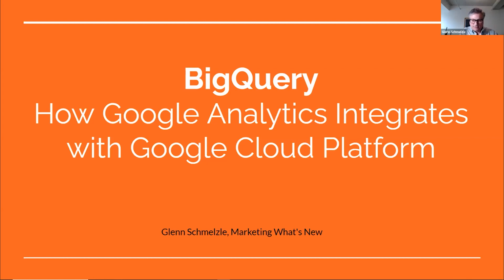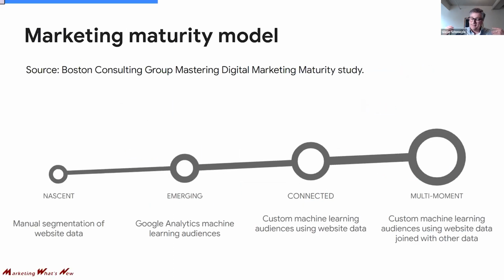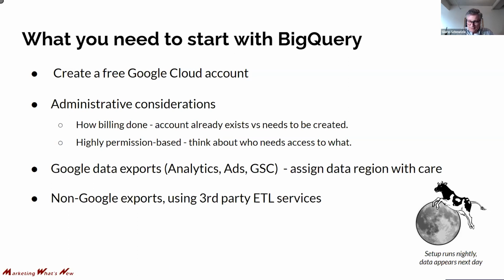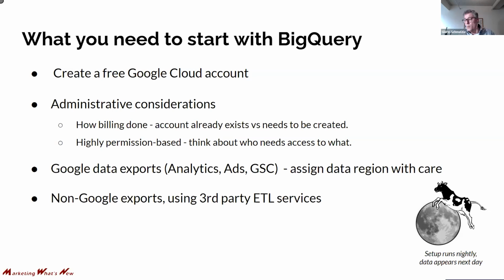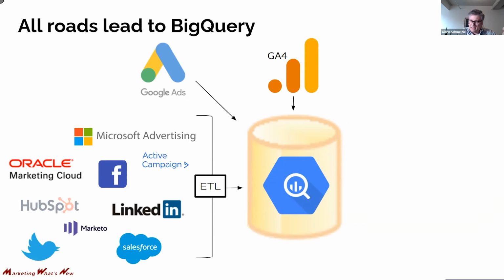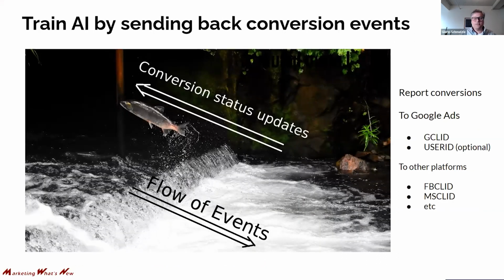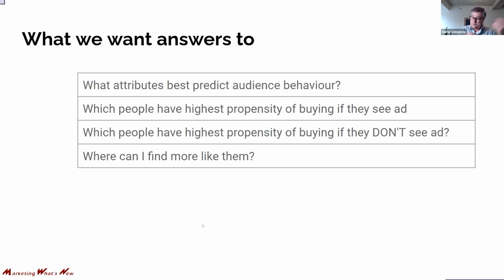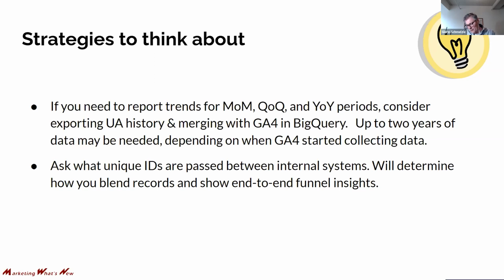BigQuery: How Google Analytics 4 Integrates with the Google Cloud Platform @ GA4ward.com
Many Small and Medium-sized businesses have heard about the June 2023 sunsetting of Google's Universal Analytics (UA), but aside from knowing to install GA4, they are unsure about how to leverage it.

I installed GA4, but ignored its potential until I tried exporting its data to Google Cloud Platform; specifically, BigQuery. With it, web analytics gets tied together with the ad platforms, marketing automation and CRM data that tells the whole story in B2B and big-ticket industries.

I will explain what setup you need to use GCP - it has a higher technical bar than marketers are used to, extending well into data science. Also, what tools you should consider to feed into BigQuery,  as well as how you want to draw data out of it. I'll explain how you should review your systems' data to see what parameters they have that can consolidate with analytics data. We'll preview reporting done with Looker Studio, which is superior to GA4.

Beyond analyzing and visualizing your marketing data, you can activate your data and open doors onto AI-driven modeling activities that weren't possible before, around optimal channel mix, making custom audiences based on predictions on their likelihood to become leads,  opportunities, and sales.

Timecodes
0:00- Intro
0:39- Key to better marketing
1:44- B2B troubles
2:44- Root cause
3:29- Marketing Maturity model
5:10- GA4 BigQuery & Google Cloud
7:39- What you need to start with BigQuery
14:58- What you can analyse, you can visualize
16:20- Dashboard: Social vs Search ads
21:43- Why results get better with AI
23:44- Strategies to think about
25:50- Further reading
27:32- Q&A